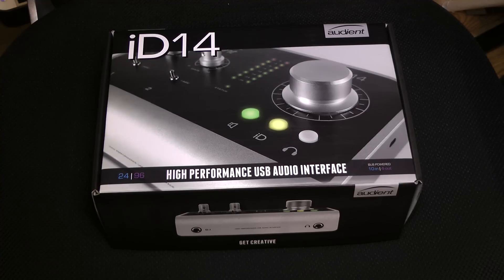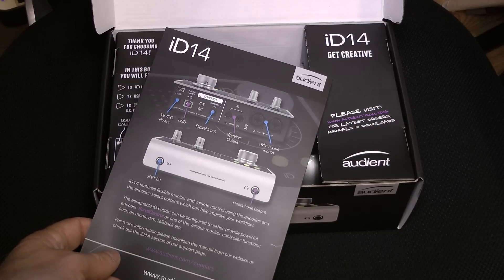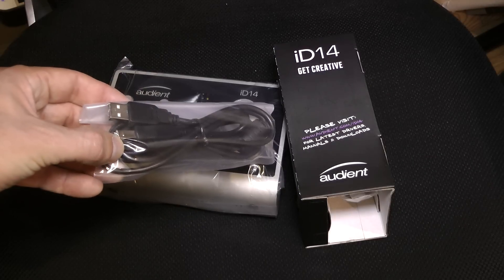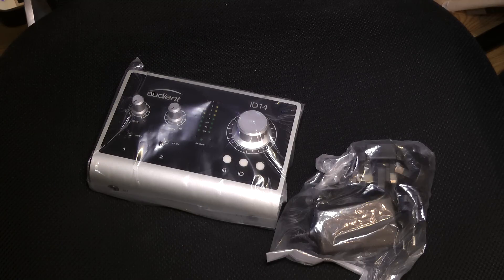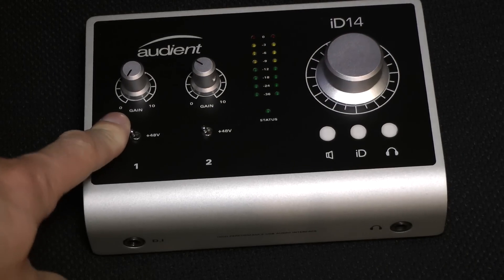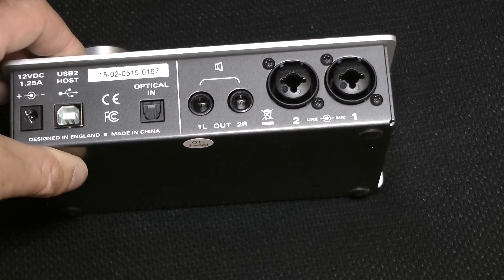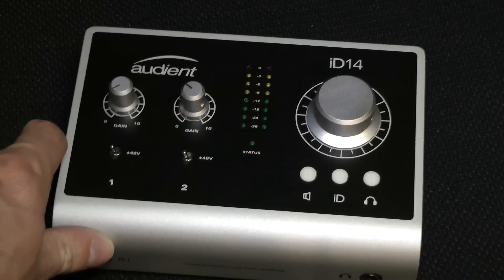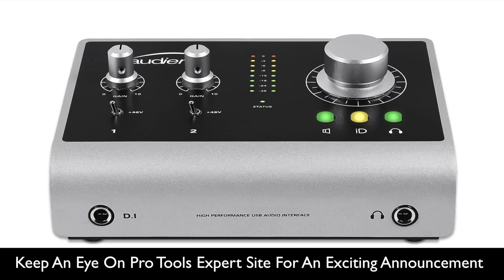Unboxing The Audient iD14 USB Interface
In this video James gets hold of one of the new iD14 USB interfaces from Audient.  This video is all about the unboxing experience. In future videos James will take us deeper under the hood on this small but feature packed interface.